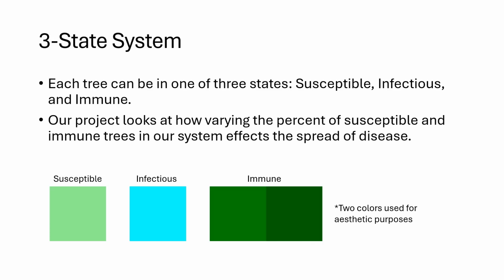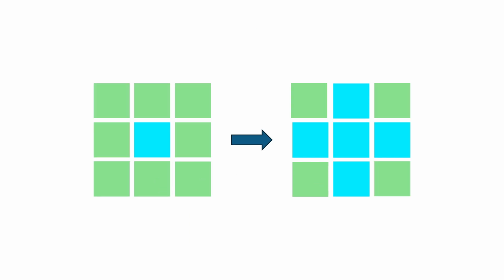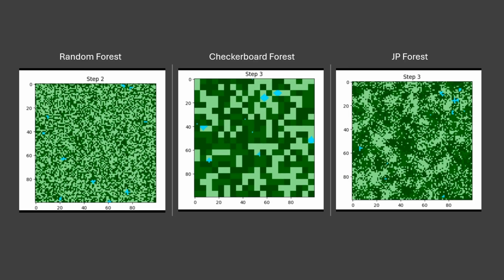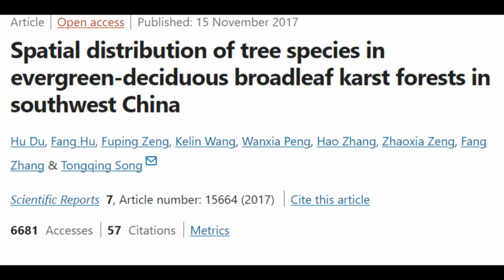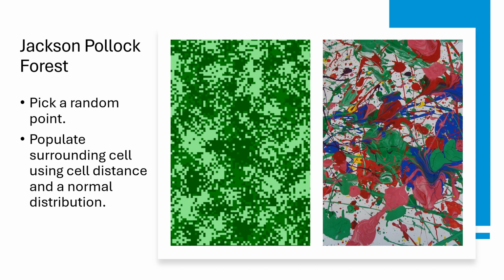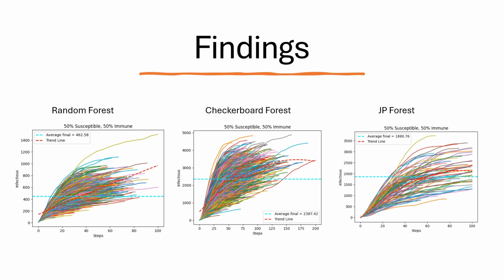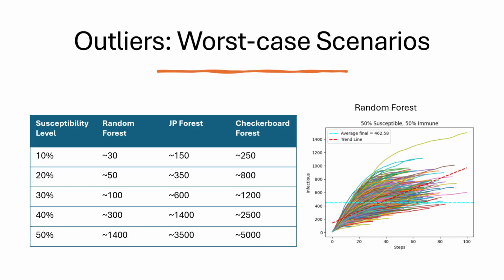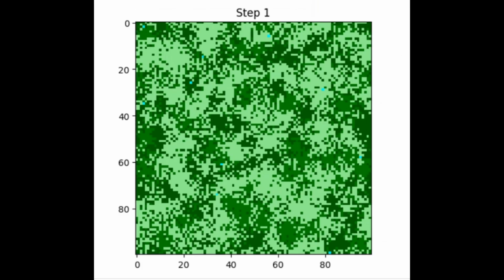Modeling Disease in a Forest